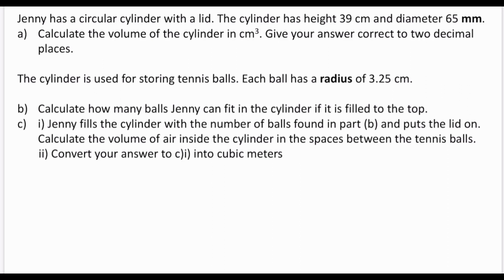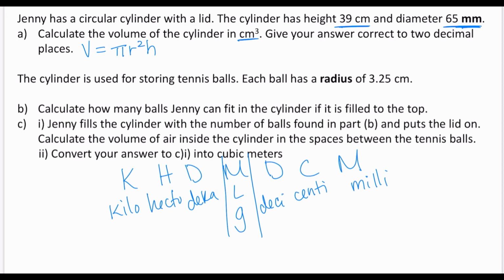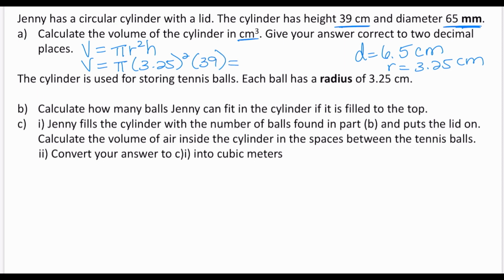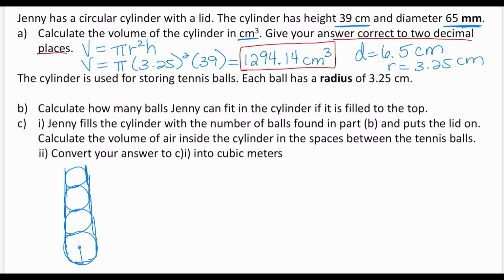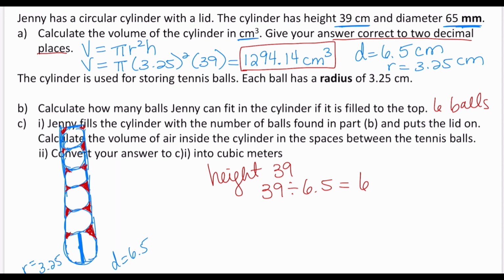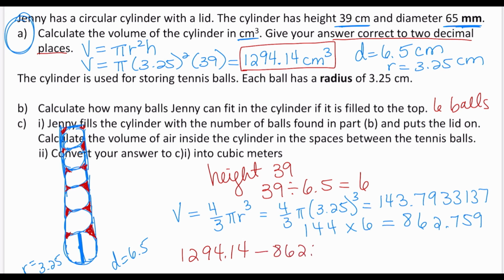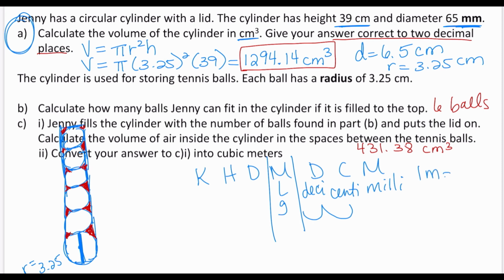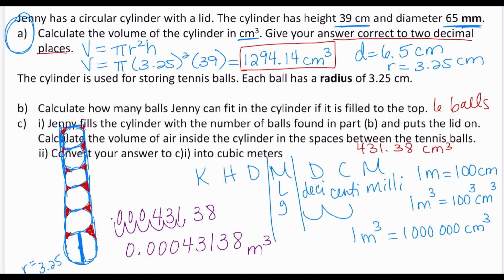Right Cylinder Volume Video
Learn how to find the volume of a right cylinder and a sphere in this step-by-step video. You'll also practice converting millimeters (mm) to centimeters (cm) and cubic centimeters to cubic meters in a cylinder shape. After learning how to solve problems on cylinder shape objects, remember to watch the other videos on other geometric solids.

🎒 My favorite school supplies:
✏️ Graphing Notebook
🖊️ Pilot G2 Pens (0.7mm, pack of 4)